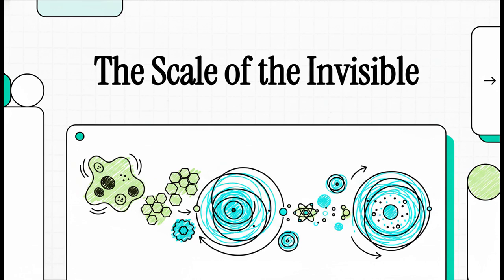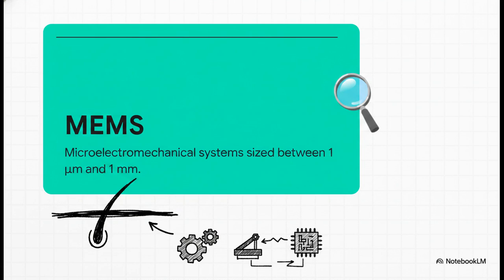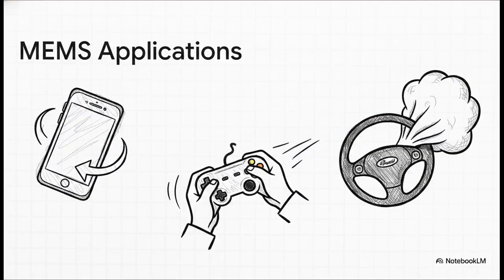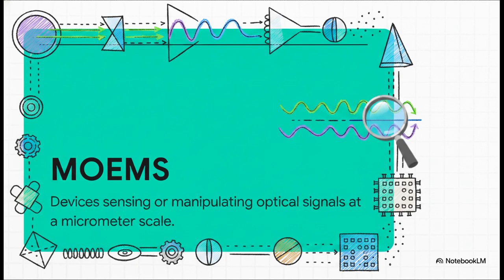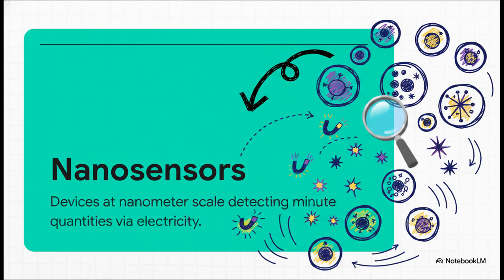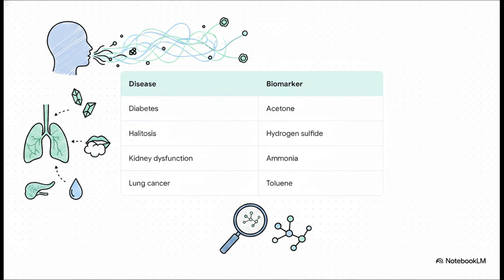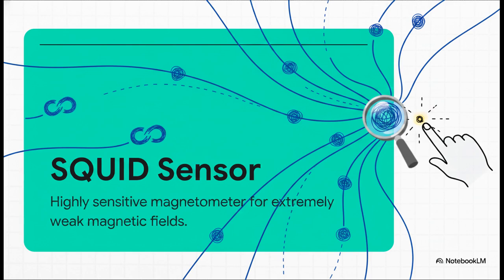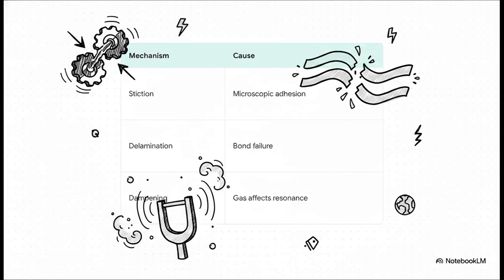MEMS, MOEMS, Nano-sensors, SQUID Sensors Explained || Sensors and Instrumentation